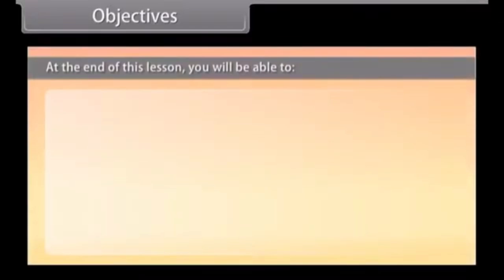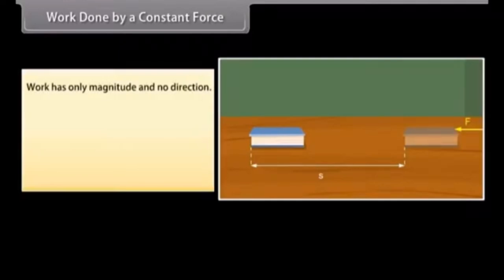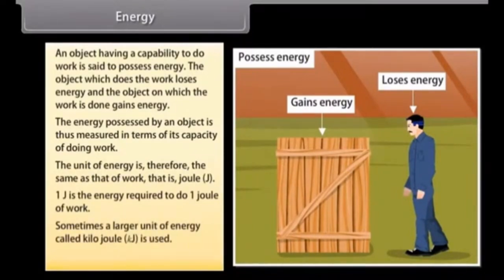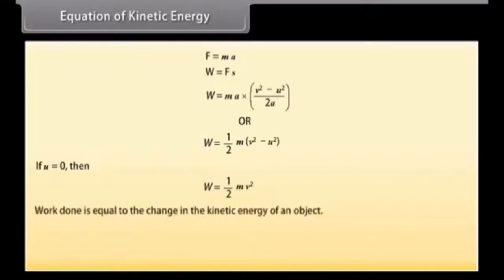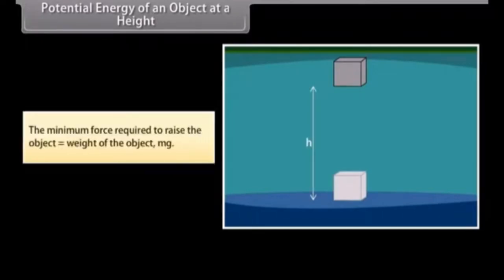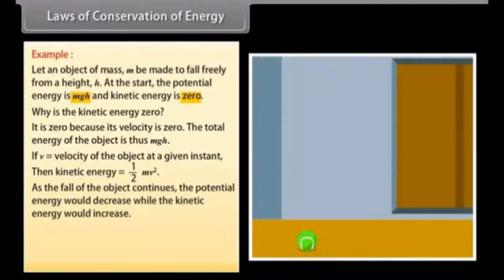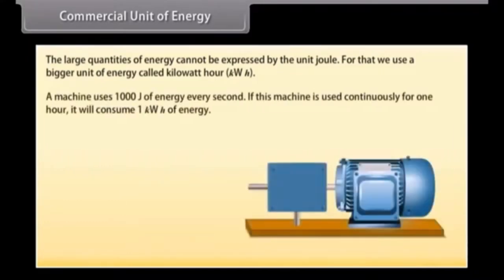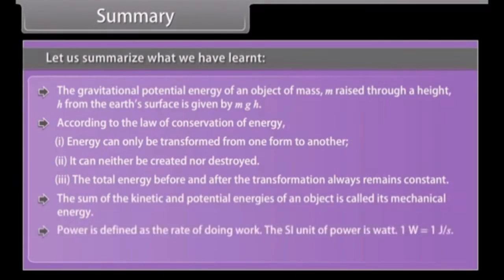Work energy class 9 th cbse